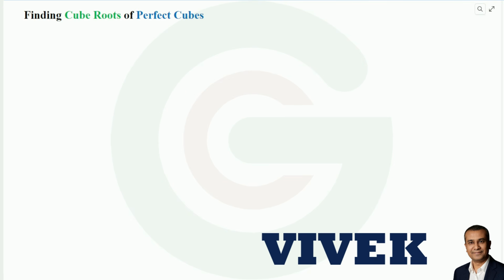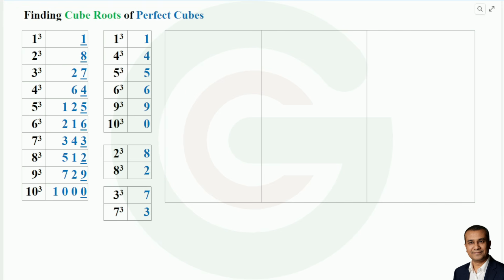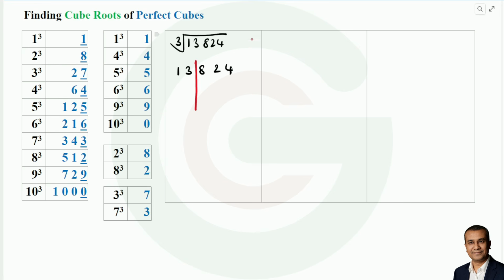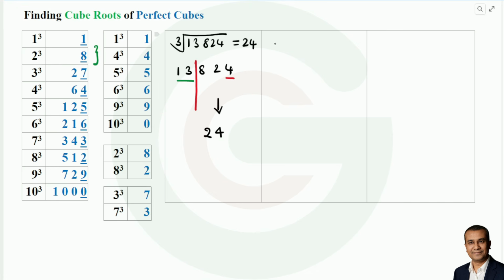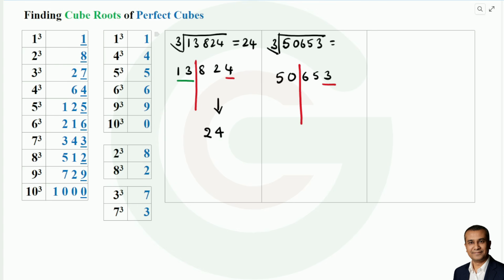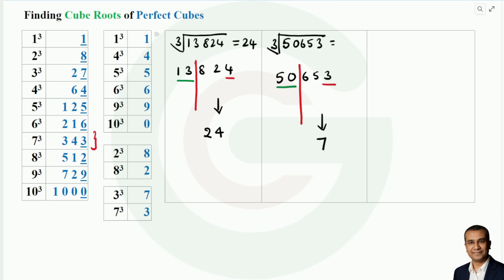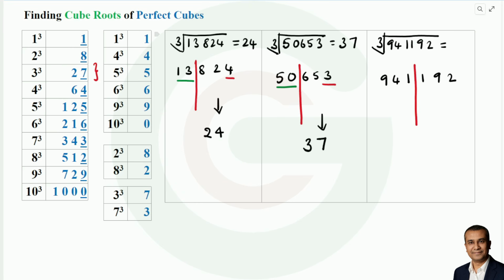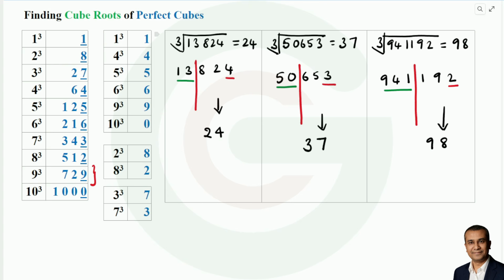Cube root trick | Finding cube root in 3 sec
Hello everyone. This is Vivek. In this video, we will learn how to find cube roots of perfect cubes in just few seconds without using a calculator. These tricks will be highly helpful in the competitive examinations, saving lot of time and calculation. I hope this video will be helpful to you.

00:05 – Introduction
00:53 – Example-1
02:03 – Example-2
03:11 – Example-3

Your Queries👇

how to find cube of any number
maths cube trick
cube formula
cube of any number
mental math cube trick
cube trick railway
maths cube trick
ntpc maths cube trick
gd maths cube
police exam maths trick
government exam maths
cube tricks
cube short trick
cube calculation shortcut
fast cube calculation
cube trick in 3 seconds
speed maths tricks
quick calculation maths
maths shortcuts for exams
maths tricks in english cube short trick in english
calculation trick
cube ssc maths